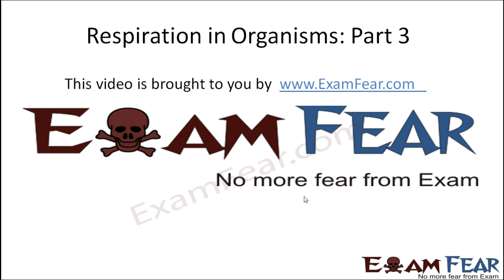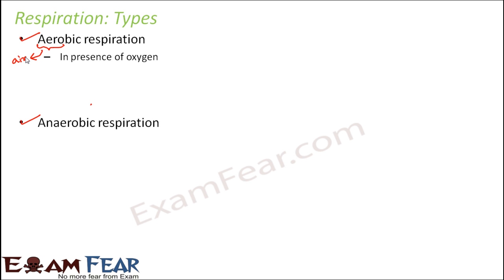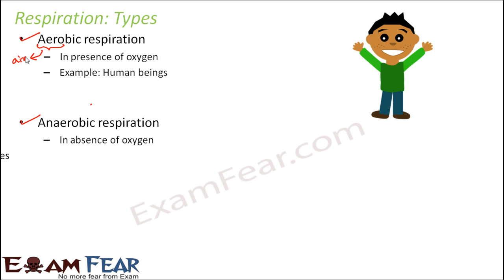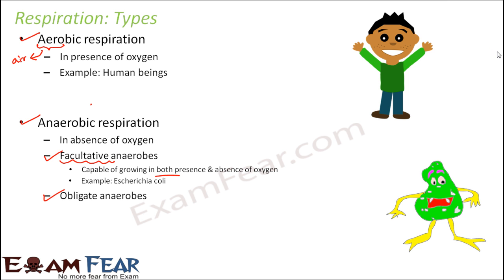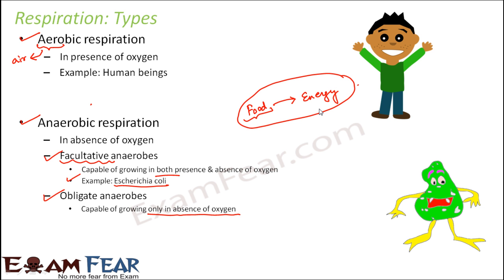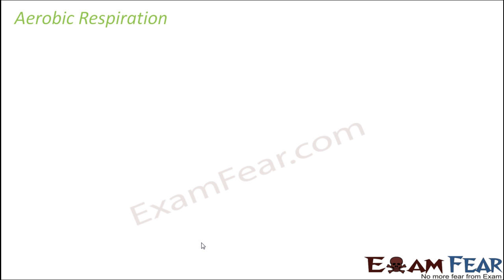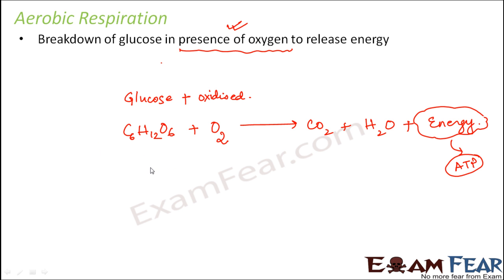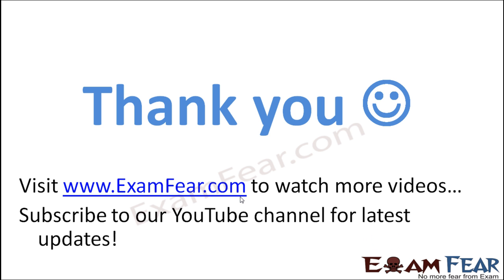Biology Respiration in Organisms Part 3 (Aerobic Respiration) Class 7 VII